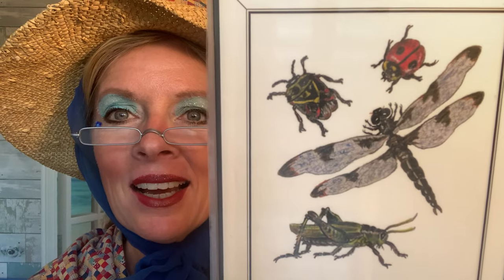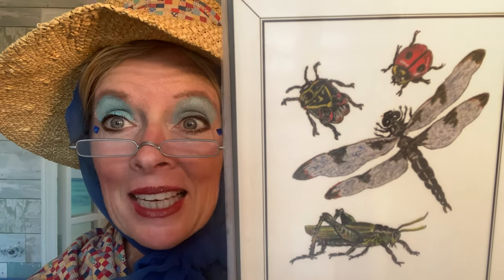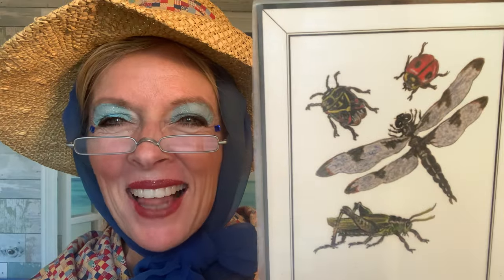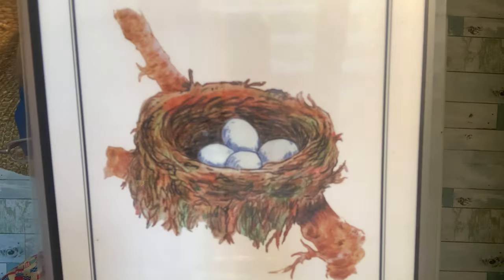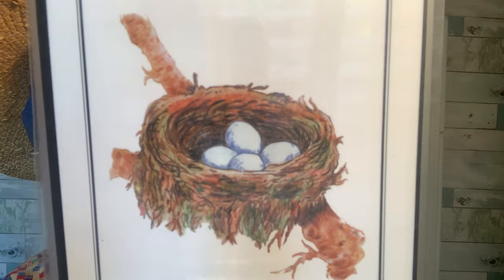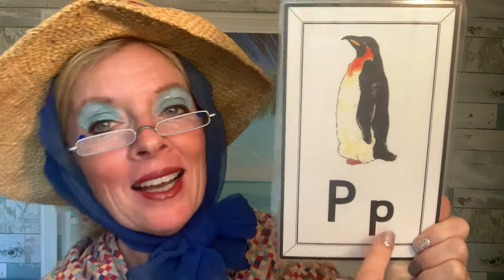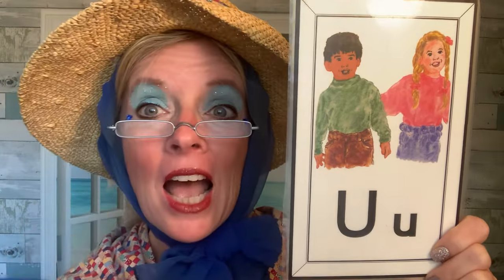A-Z Fun: Letters and Sounds with Mother Goose!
Your preschooler will have so much fun learning their letters, (big and little) and practicing the sounds they make with Mother Goose!

The preschoolers will learn or reinforce:
Alphabet recognition
Letter names and sounds
Beginning reading skills and more!

Every Mother Goose video is unique and the children will enjoy visits from time to time from some of my favorite puppet friends: Mr. Sloth, The Muffin Man, Mr. Squirrel, and of course Lucy Goose! Thanks for letting your child join the fun! New videos will drop weekly for tons of preschool learning fun! Love this one?